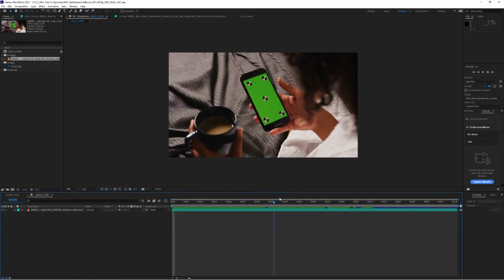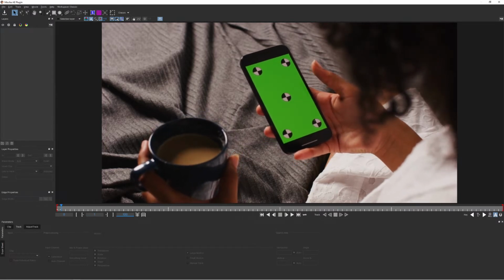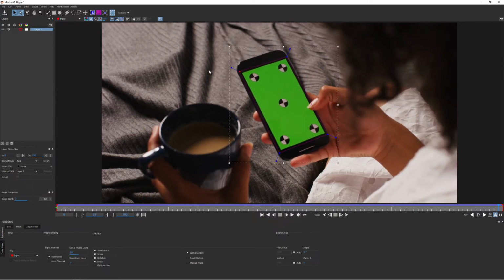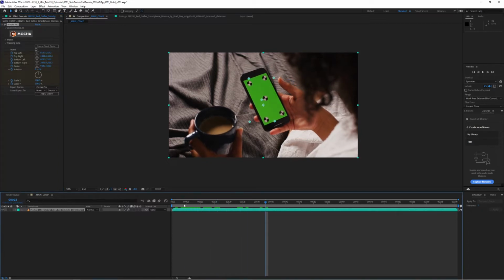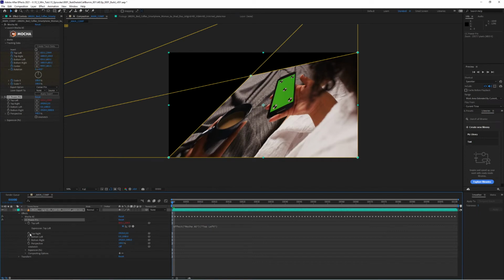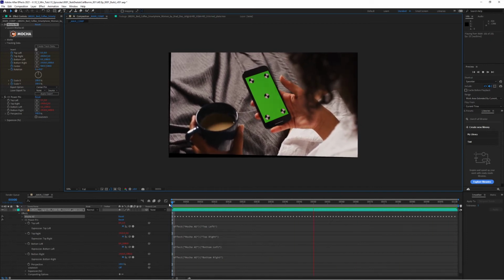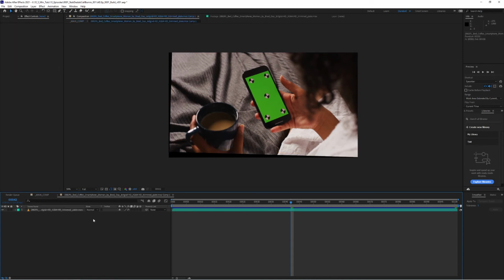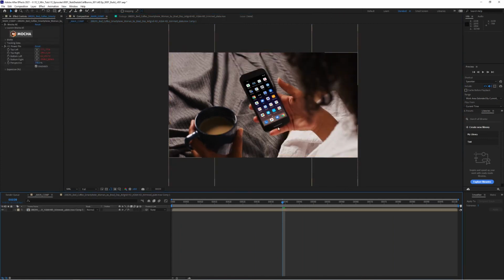After Effects - Cell Phone Screen Replacement - Stabilization - Destabilization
Having trouble getting your cell phone screen replacement to look realistic?

Try this stabilization - destabilization workflow to get your screen tracked in perfectly.